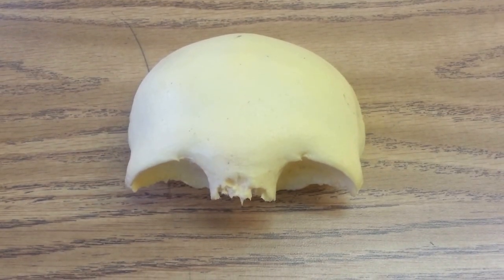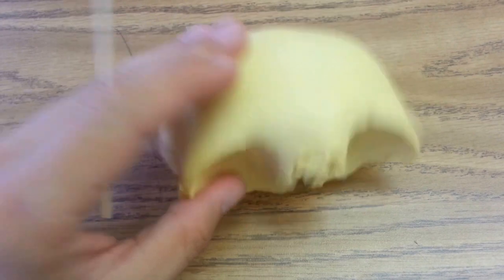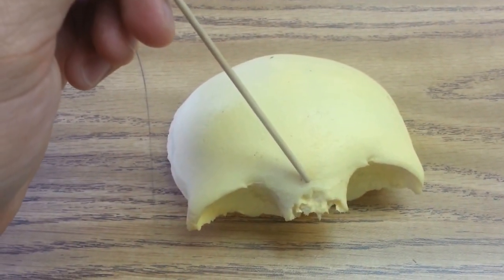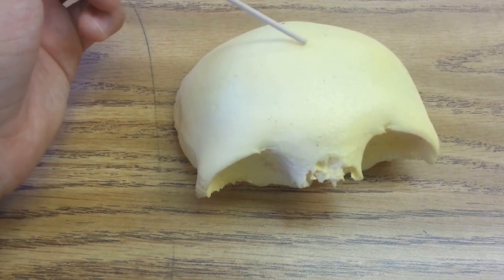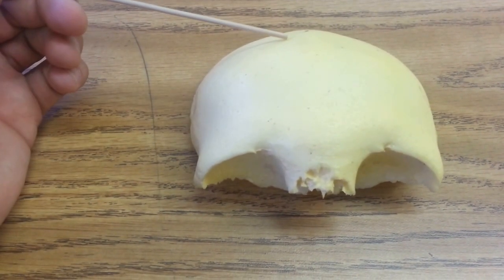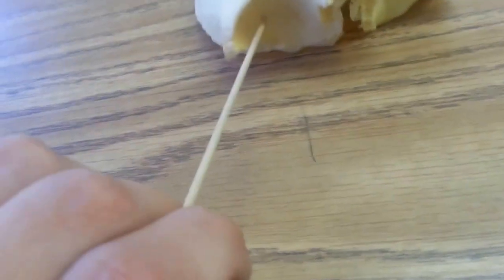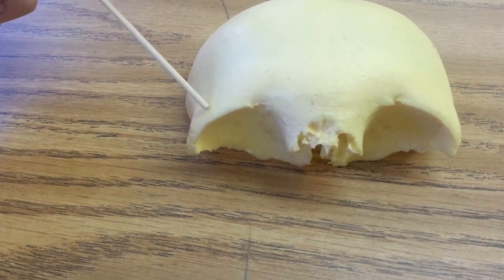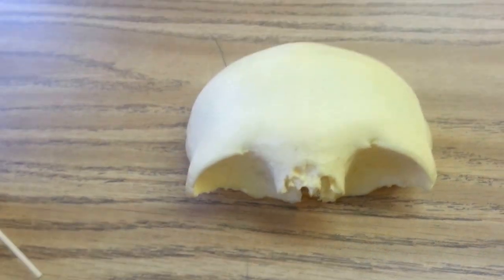Frontal Bone Dr. Anne Valle Anatomy 32 (bone practical)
The Frontal Bone Dr. Anne Valle Anatomy 32 at El Camino College